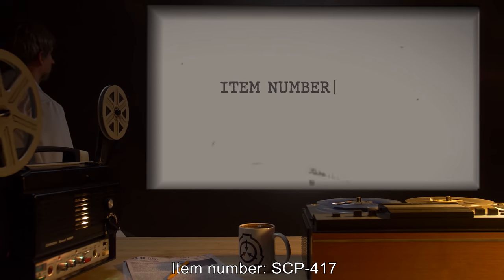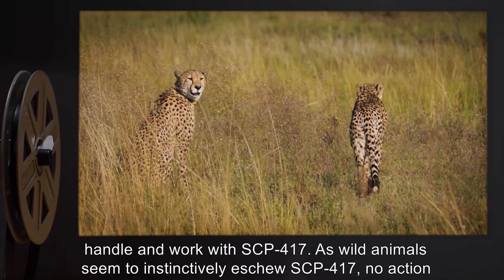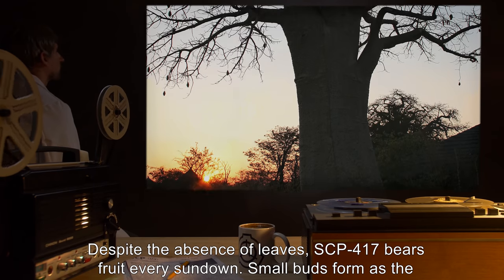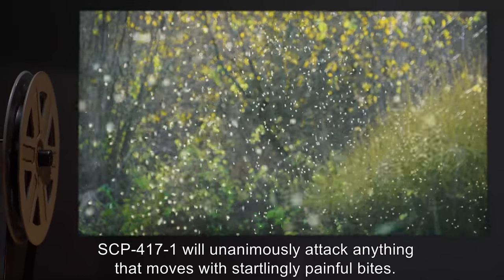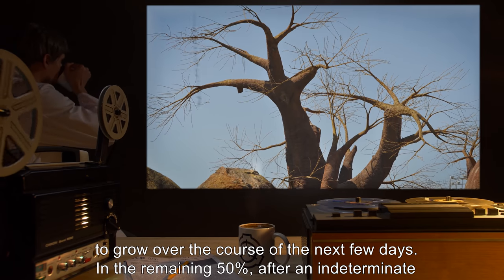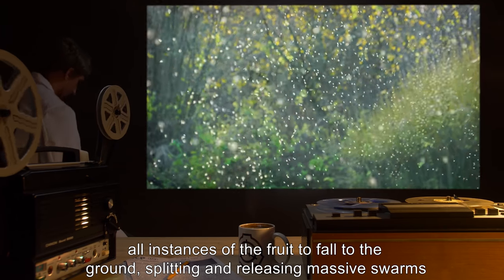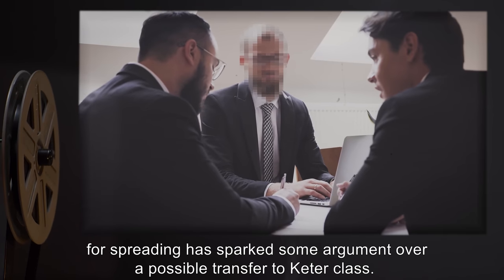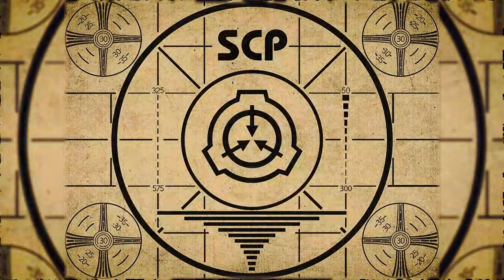SCP-417 | The Plague Tree (SCP Orientation)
Today we will be studying Item number SCP-417: The Plague Tree, Object class: Euclid (potentially Keter).

SCP-417 resembles an African baobab tree in general size and structure, though it lacks leaves, giving it a dead appearance. Despite the absence of leaves, SCP-417 bears fruit every sundown. Removal of the skin of his fruit reveals no fruit or pulp, but a hollow cavity containing several insects collectively known as SCP-417-1. SCP-417-1 will unanimously attack anything that moves with startlingly painful bites.

45% of the time, those bitten by the swarm will begin to have convulsions and suffer from a fatal heart attack within several hours. At that stage, their body will rot and dissolve at an accelerated rate. In the area where their body had been, a new tree will begin to grow over the course of the next few days.

and released under Creative Commons Sharealike 3.0. Contributor: agatharights